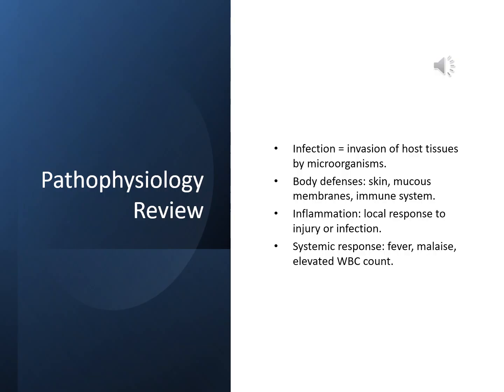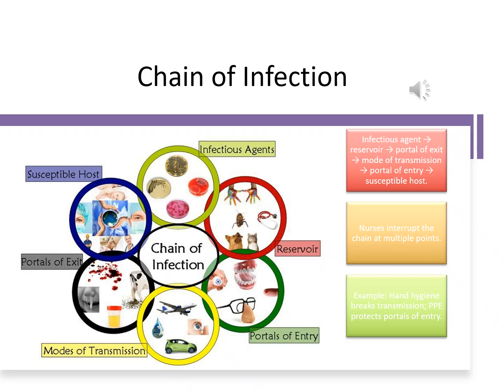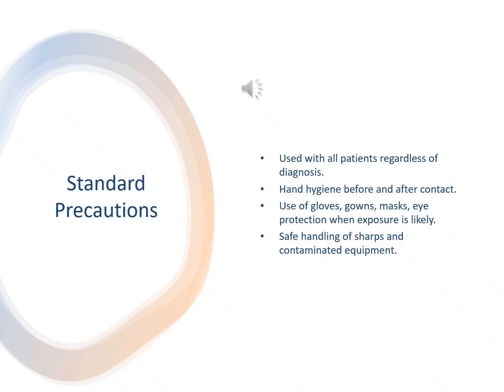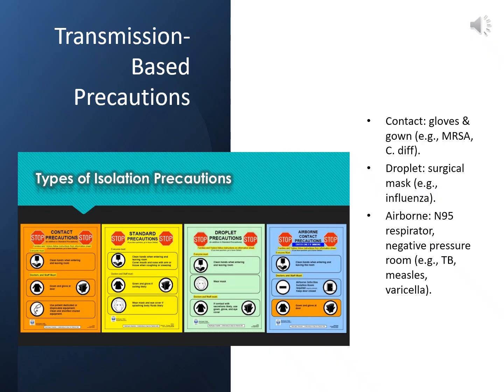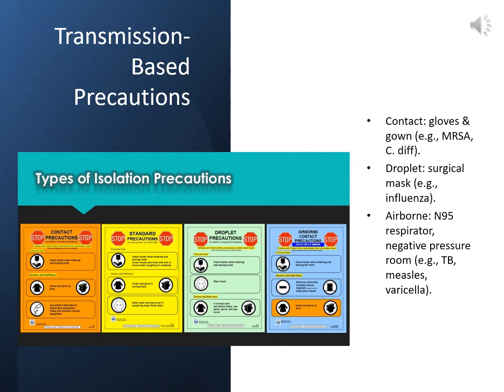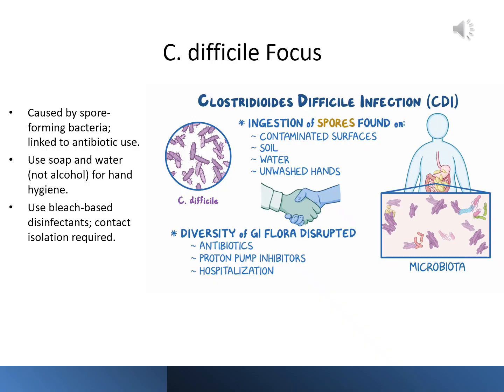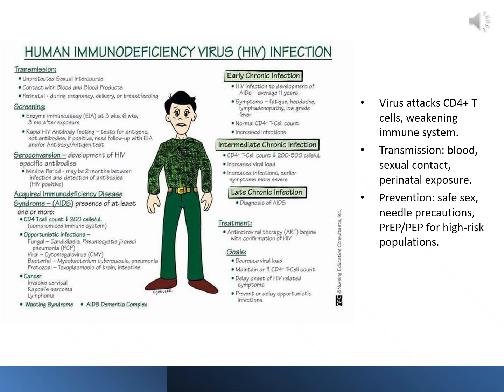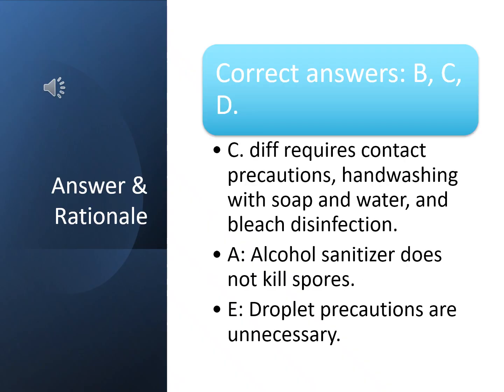Ch66 Infectious Diseases Lecture Week 7